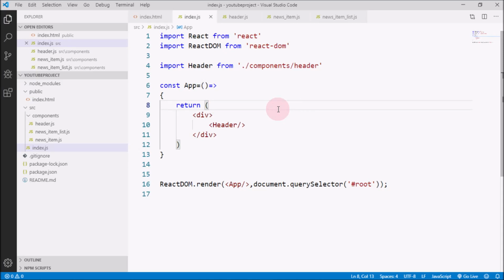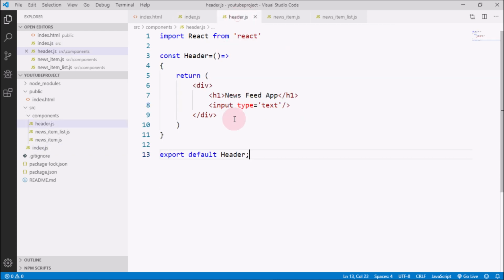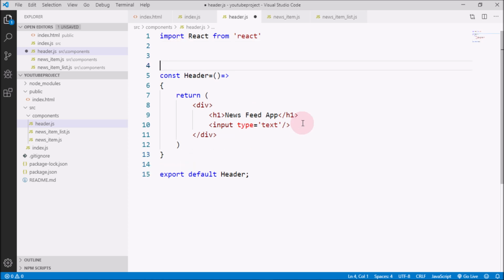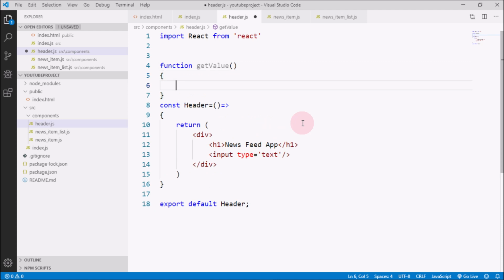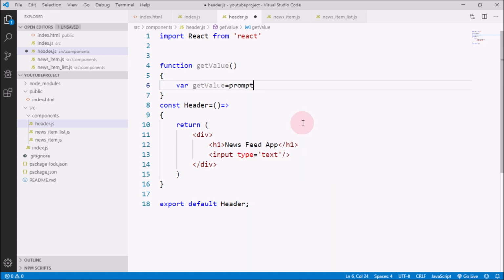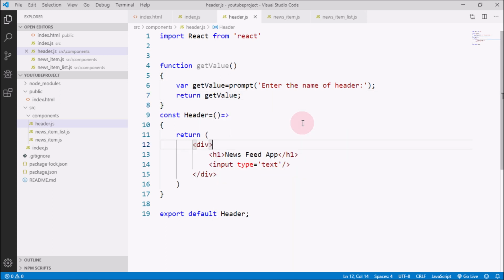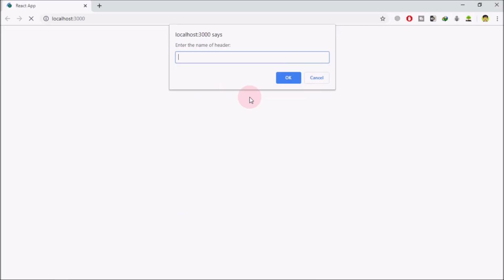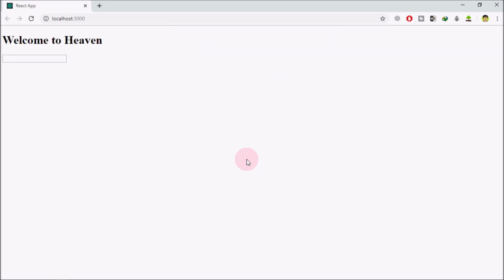Calling a user defined function into React Component | Part 09 | React Step by Step in 2020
Hi, welcome to 9th part of the react tutorials series, in this video I have explained that:
1- How to call a user defined function inside a React Component?
2- How to get value of a user defined function inside an HTML element in React?